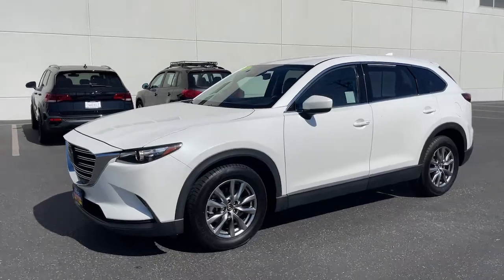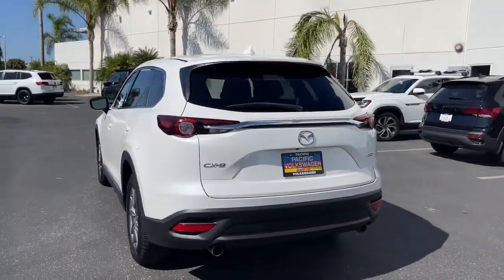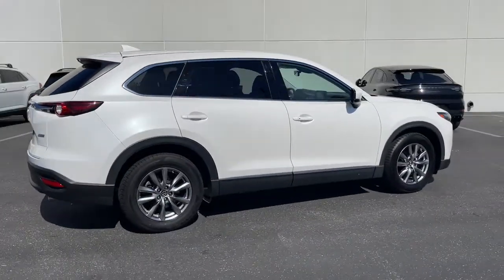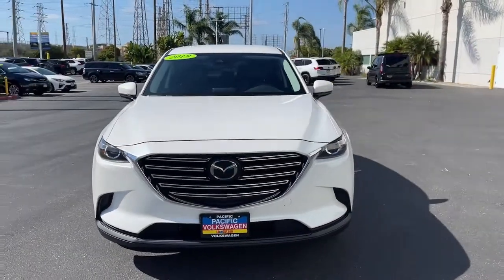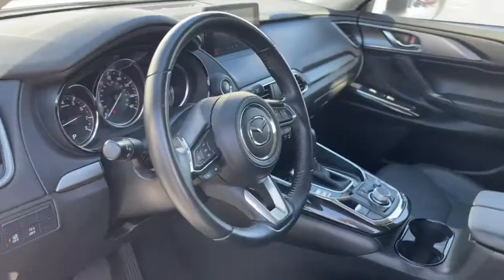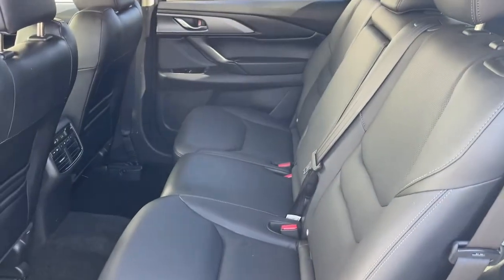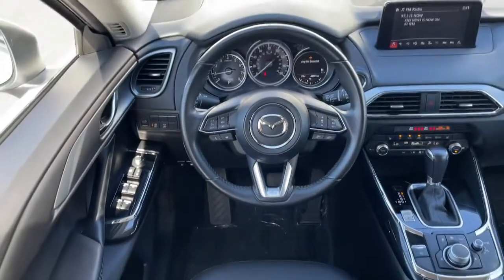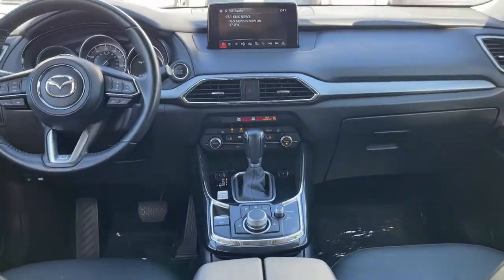2019 Mazda CX-9 Hawthorne CA WC23941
Snowflake White Pearl Mica Used 2019 Mazda CX-9 Touring available in Hawthorne, California at Pacific VW.

Pacific Volkswagen
14900 Hindry Ave

Welcome to Pacific Volkswagen!brbrbrCARFAX One-Owner. Clean CARFAX.brTouringbrFWD 6-Speed Automatic 2.5L 4-Cylinderbrbr22/28 City/Highway MPGbrbrAwards:br  * 2019 KBB.com Brand Image AwardsbrbrThank you for visiting our virtual Showroom. We look forward to meeting you soon. We are centrally located and easy to find. Just look for the Giant VW Sign off the 405 FWY in the South Bay at the Rosecrans exit.